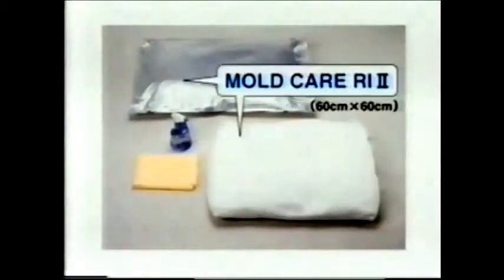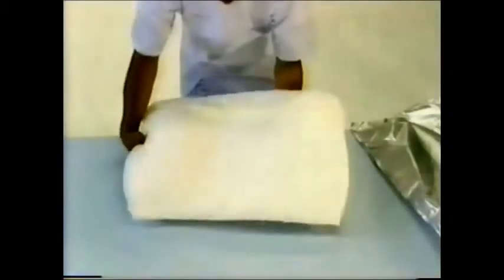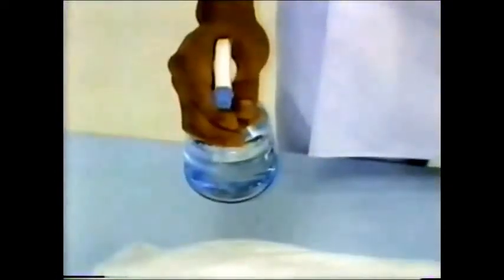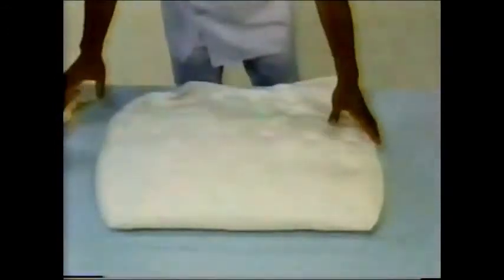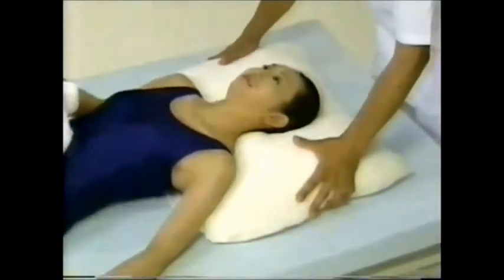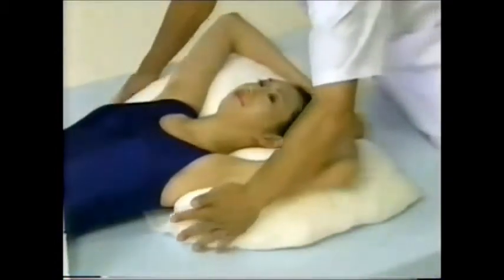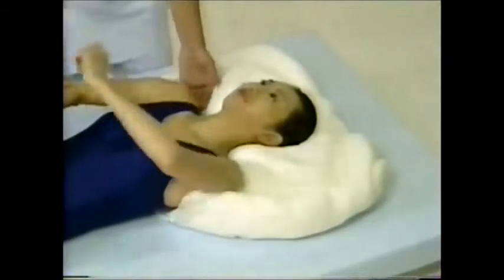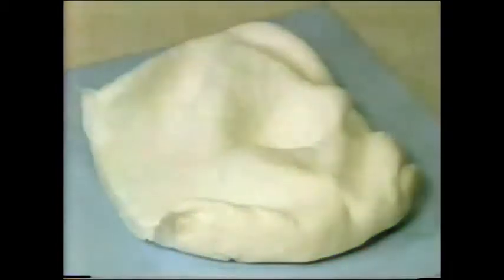Anatge: Moldcare by Alcare Co., Ltd. "How to use Moldcare".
The best solution for patient immobilization for SBRT and radiotherapy treatments.